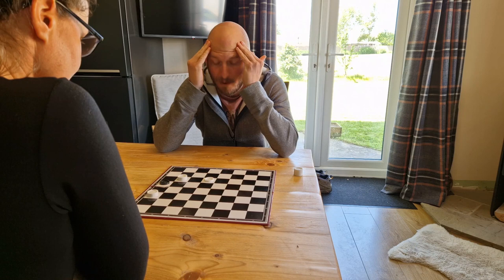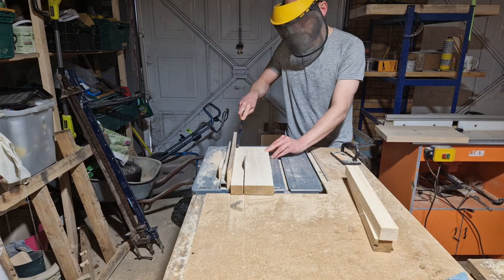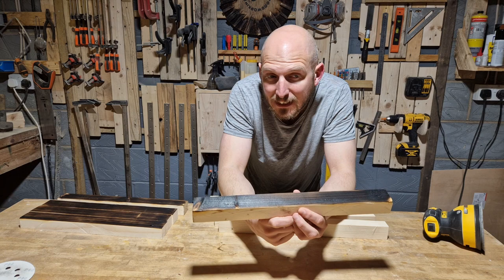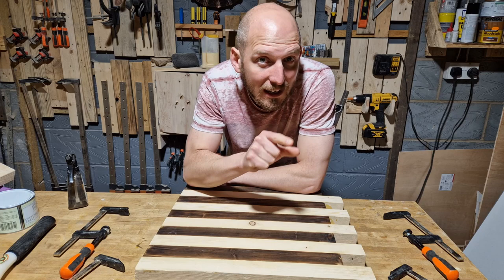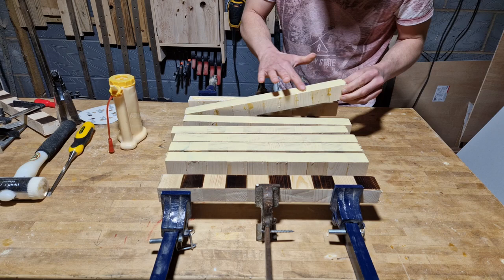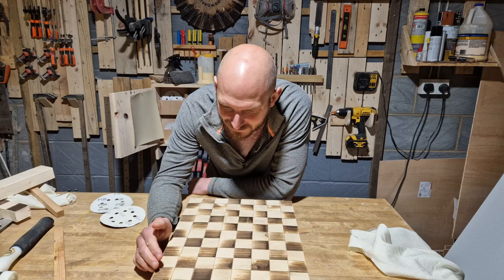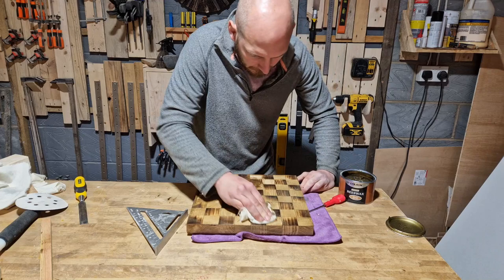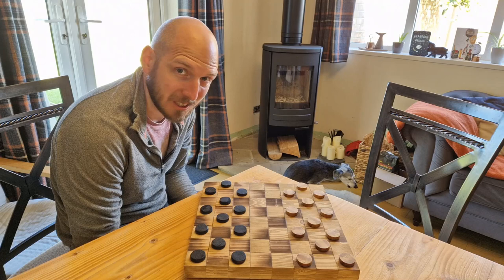DRAUGHTS / CHESS BOARD: Built from scrap pine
So I had a tantrum. This resulted in me having to build a new draughts board. I've seen this done many times but always by combining contrasting woods types. I didn't have 2 different types of wood and so used 2 chunks of scaffold board.

CHAPTERS:
00:00 Intro
01:00 Preparation
02:30 First cut
03:06 Creating contrast
04:34 First Glue up
06:18 Second cut
07:54 Second Glue up
14:13 Finishing
14:34 Making the playing pieces